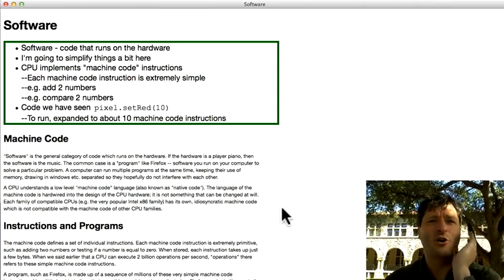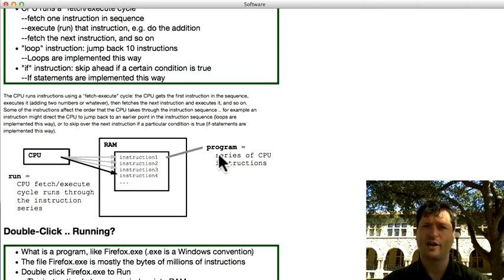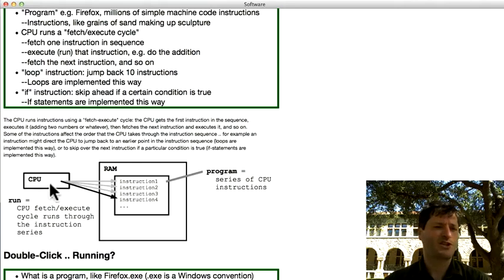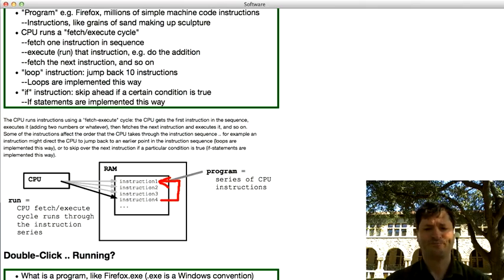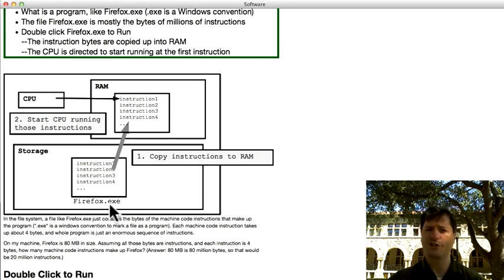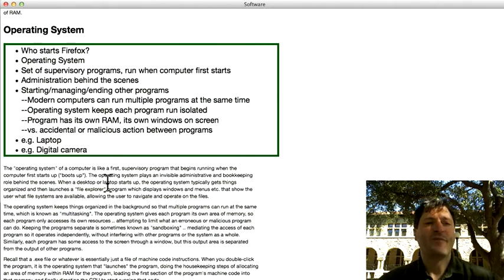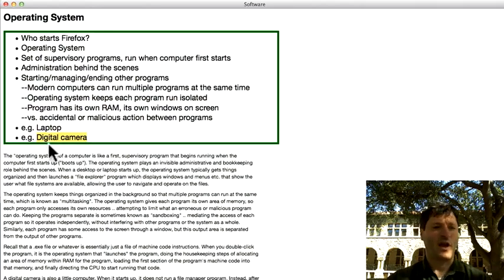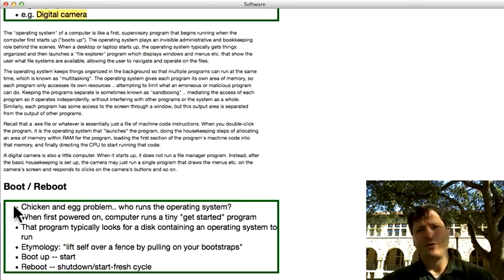4- 1 Software I